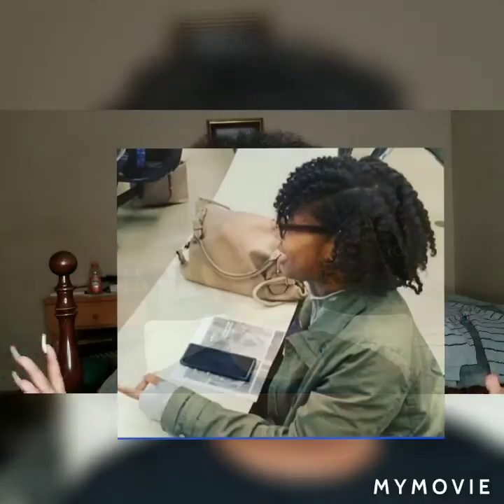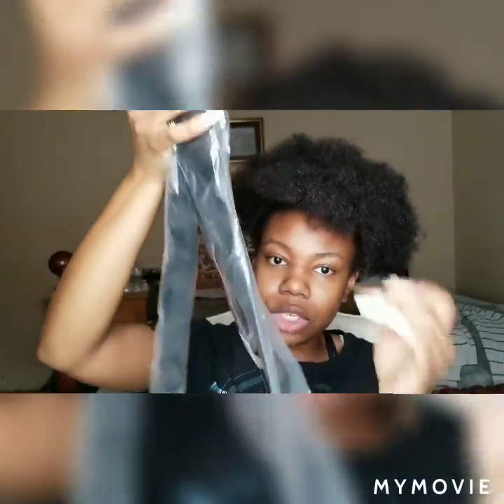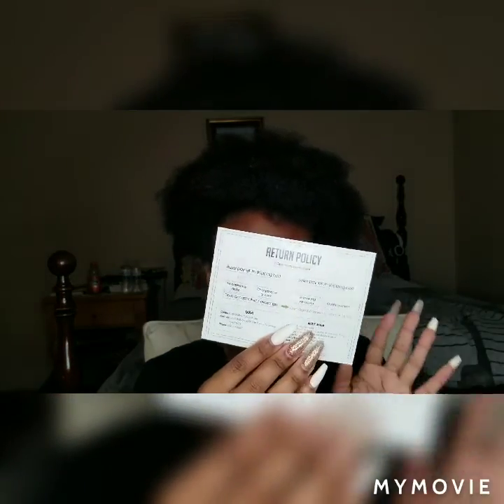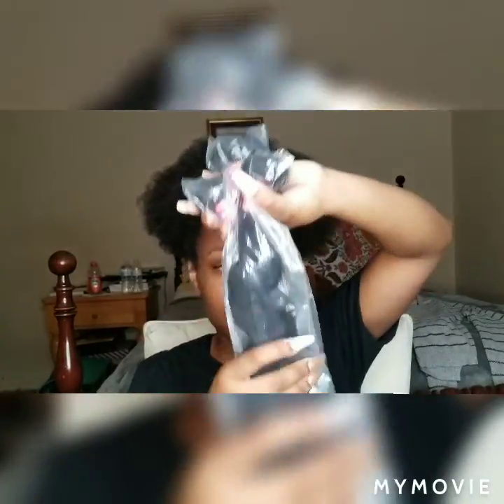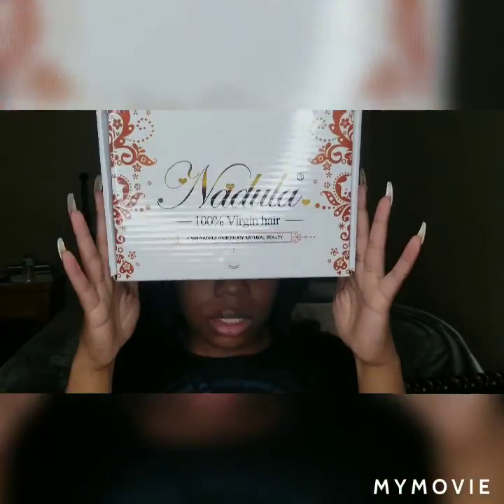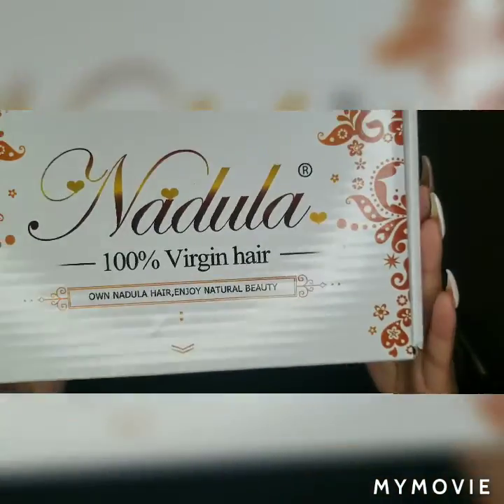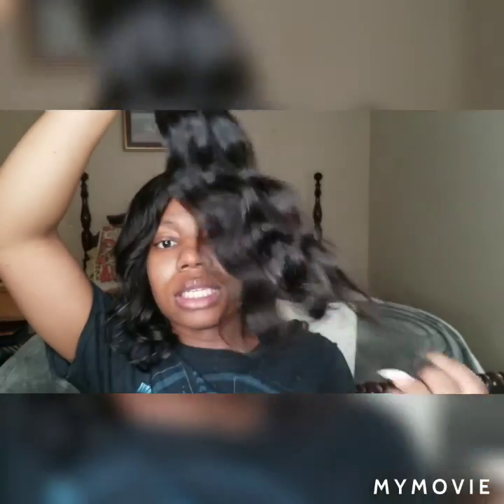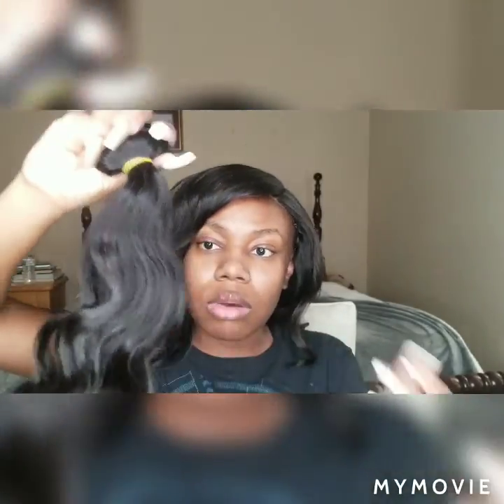Nadula hair review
Hey Y'all,

P.S. Remember to be true to you!!!